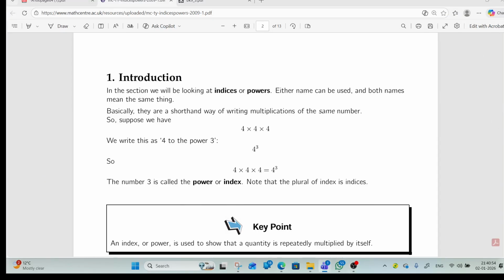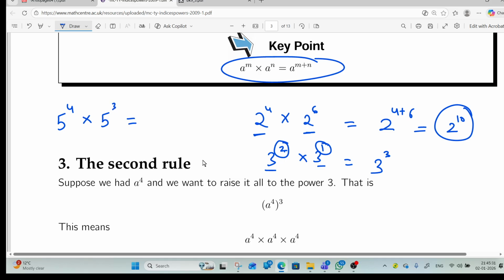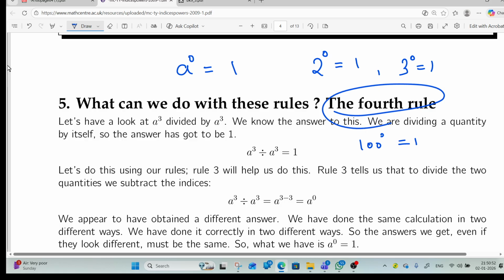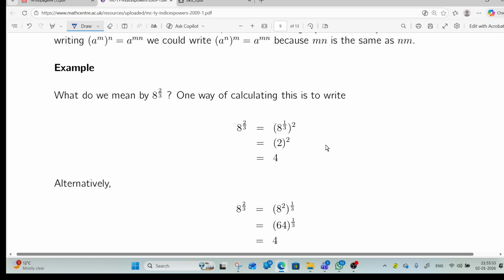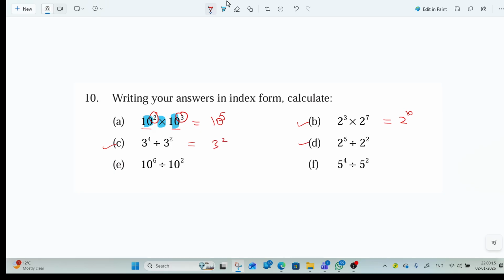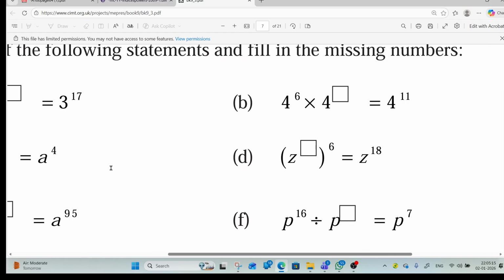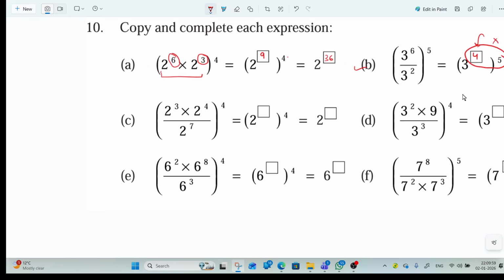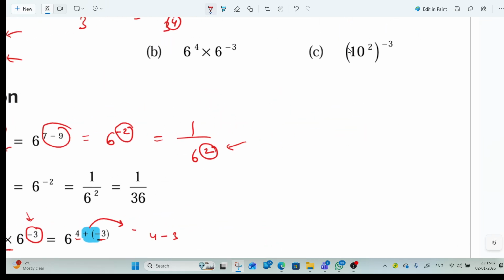GCSE MATH POWER INDICES AND EXPONENTS RULES FREE COURSE -5